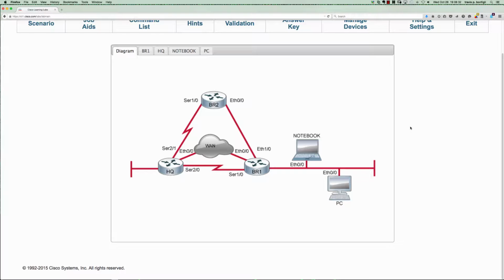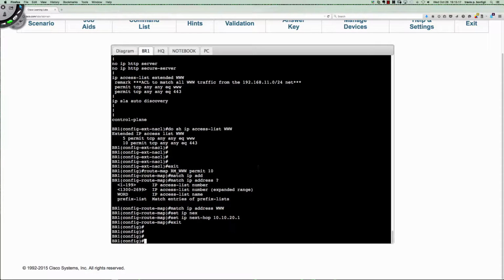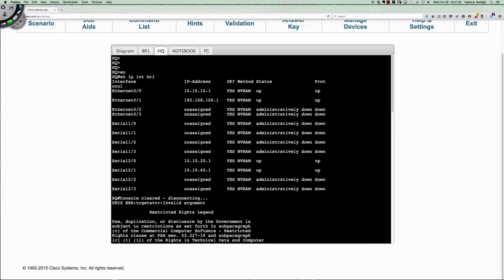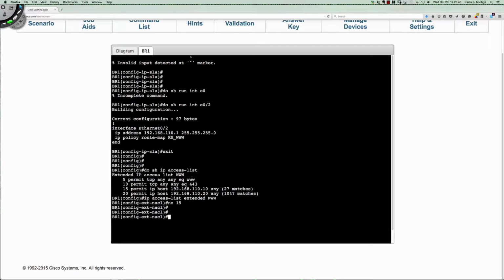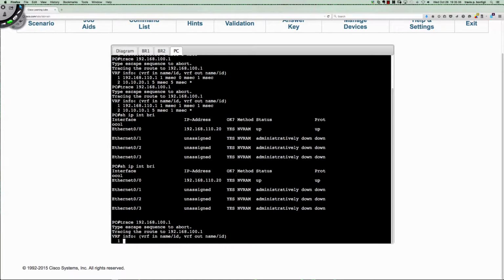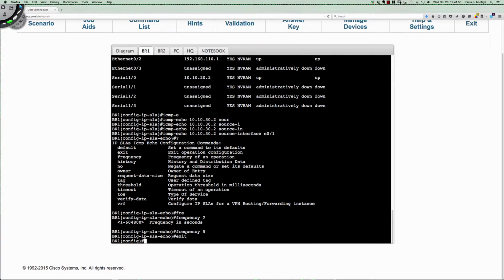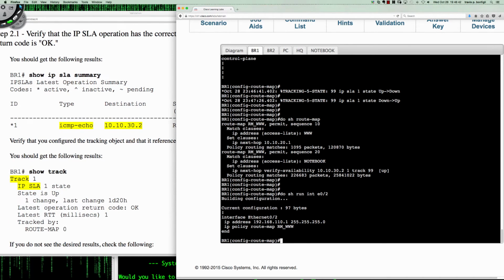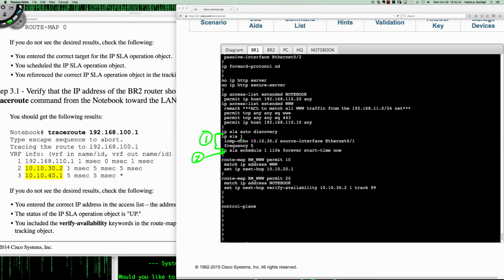Fall 2015 - CTS265-840 (Week #6 - 10.12.2015) - Challenge #9 - PBR & IP SLA (Lrn Labs)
In this video tutorial we take a look at Cisco's Policy Based Routing (PBR) and IP Service Level Agreement (SLA).  We configure extended ACLs, route maps, and ip policy route-map statements.  Enjoy!